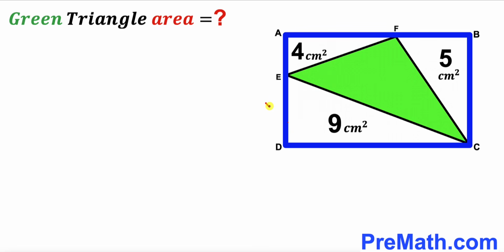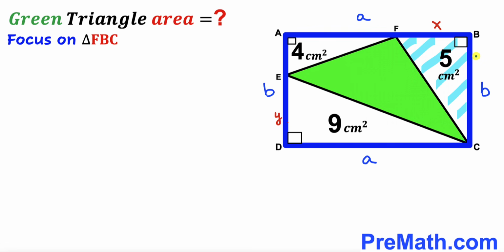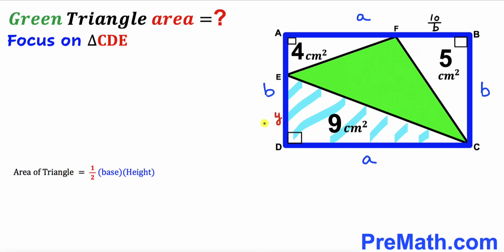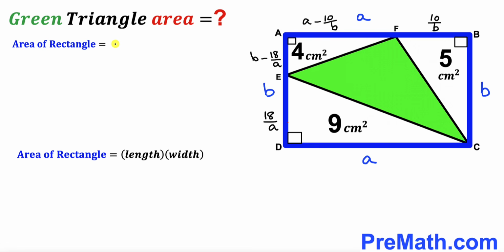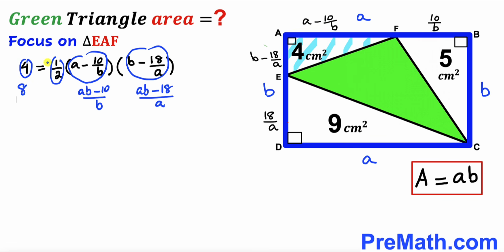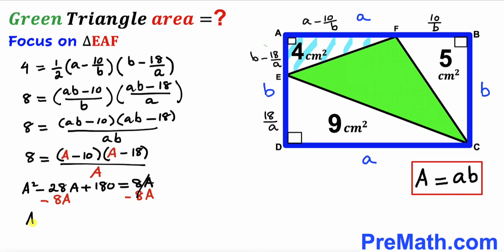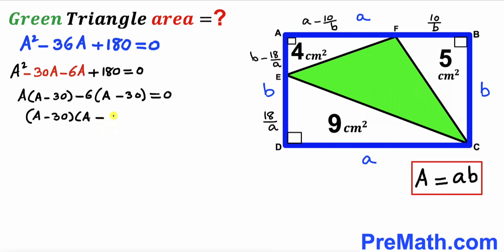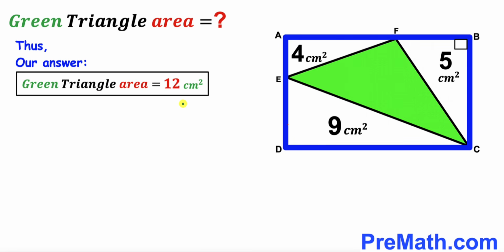Can you find area of the Green shaded Triangle? | (Rectangle)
Learn how to find the area of the Green shaded Triangle. Important Geometry and Algebra skills are also explained. Step-by-step tutorial by PreMath.com.

blackpenredpen
math olympics
olympiad exam
math olympiada
British Math Olympiad
olympics math
olympics mathematics
Number Theory
mathcounts
math at work
Pre Math
Olympiad Mathematics
Olympiad Question
Geometry
Geometry math
Geometry skills
Right triangles
imo
Competitive Exams
Competitive Exam
Calculate the length AB
Pythagorean Theorem
Right triangles
Intersecting Chords Theorem
coolmath
my maths
mathpapa
mymaths
cymath
sumdog
multiplication
ixl math
deltamath
reflex math
math genie
math way